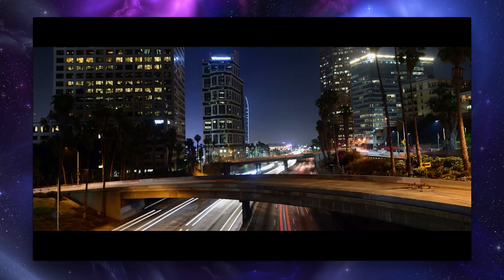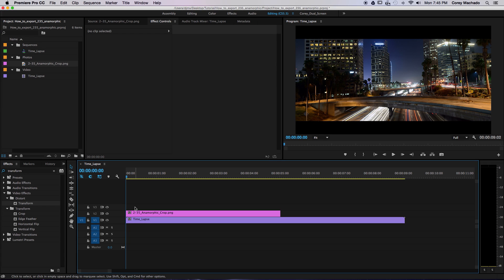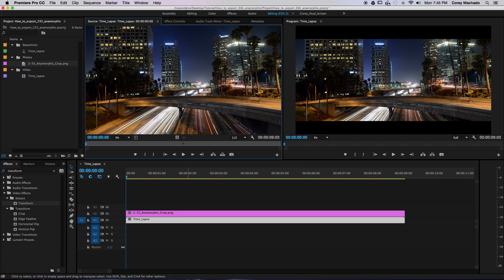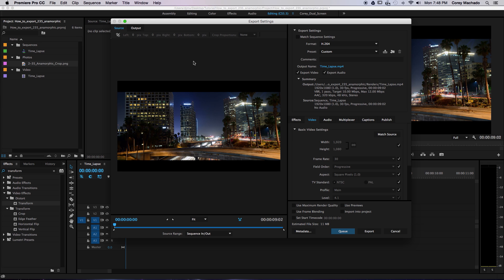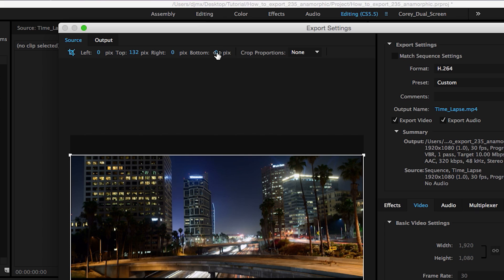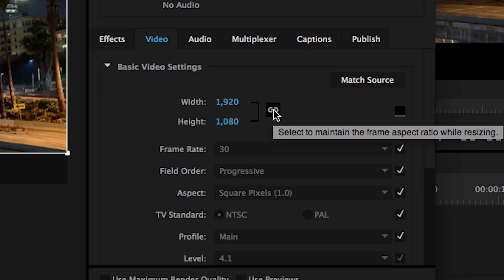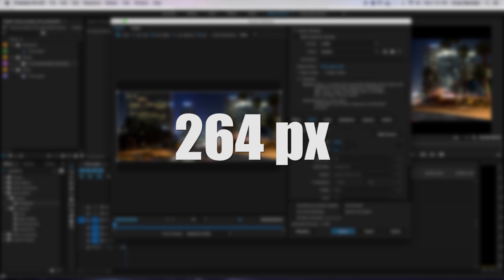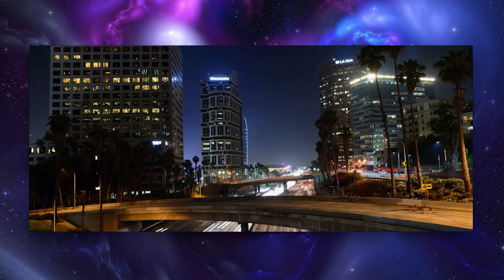How to Export 2.35:1 Anamorphic in Adobe Premiere Pro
This tutorial will teach you how to crop and export a 2.35:1 anamorphic/cinemascope aspect ratio in Adobe Premiere Pro and CC.

The Camera Gear I’m Using

Cameras
Sony A7RV Mirrorless Camera
Sony A7S3 Mirrorless Camera
Sony ZV1 Point & Shoot Camera
DJI Osmo Pocket 3
DJI Osmo Action 3
DJI Osmo Action 2
DJI Mini 4K Drone
Portkeys BM5 Field Monitor
Lowepro ProTactic 350 AW II Modular Backpack

Lenses
Sony FE 20mm f/1.8 G Ultra Wide Angle Lens
Sony FE 55mm f/1.8 Sonnar T Zeiss Lens
Sigma 24-70mm F2.8 DGDN II for Sony E
Sony FE 70-200mm F2.8 GM OSS II GM
TOKINA ATX-i 11-16mm F2.8 Canon EF
Rokinon 24mm f/1.4 E Mount
Rokinon 35mm f/1.4 E Mount
Rokinon 50mm f/1.4 E Mount
Rokinon 85mm f/1.4 E Mount

Audio/Microphones
Sennheiser MKE 600 Shotgun Mic
SENNHEISER Wireless Microphone System G4
Zoom F3 Audio Recorder
Zoom H1N Audio Recorder
DJI Mic 2

There is no extra cost to you for purchasing your favorite items and doing this greatly helps me in creating content, upgrading equipment, getting products to review and so on. Thank you for your support!)

New to my channel? Here’s some info about me

I'm Corey Machado – an award-winning video producer, editor, photographer and educator based out of New Jersey. I create content that inspires, educates, and elevates your video editing skills. On this channel, you’ll find easy-to-follow video editing tutorials, gear reviews, tips, and insights from over a decade of experience. Whether you’re a beginner or a pro, let’s level up your editing game together!